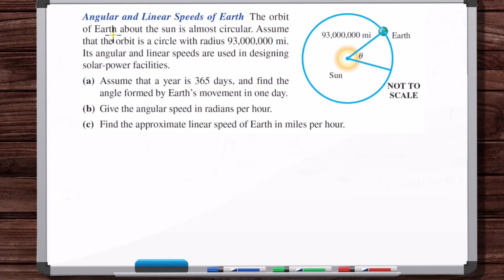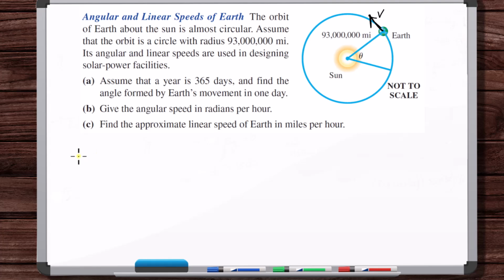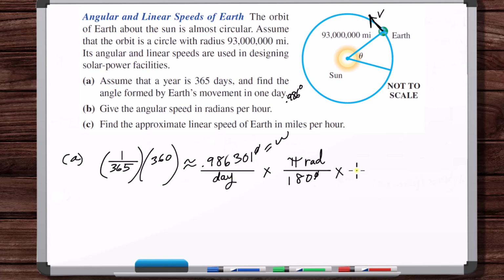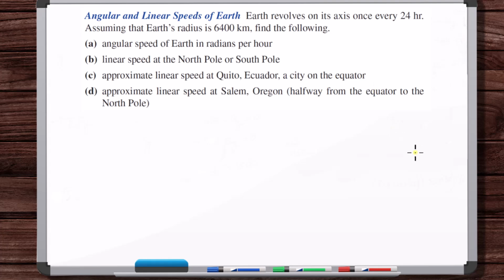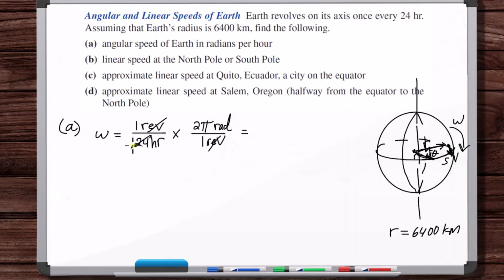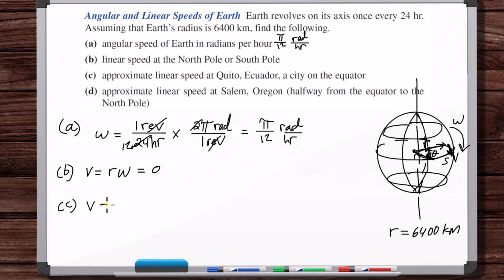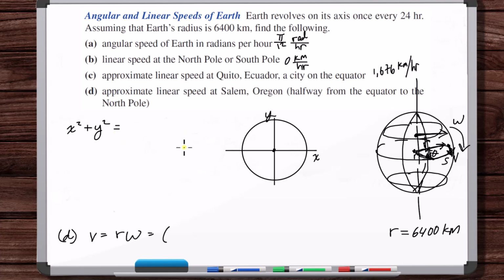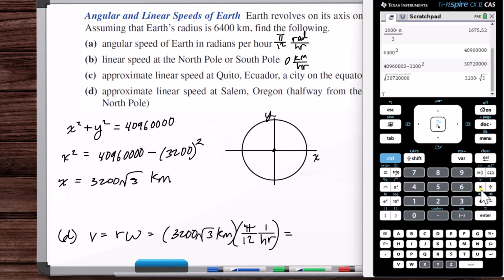Velocity and Angular Speed of Earth | Applications of Angular Velocity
In this video, we analyze the velocity and angular speed of earth from the perspective of its rotation about the sun as well as about its own axis.